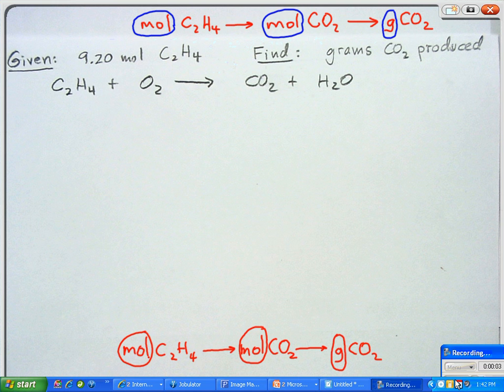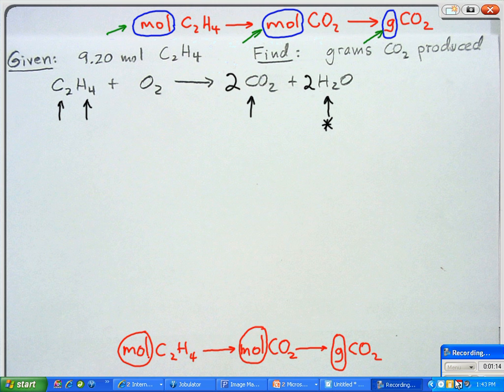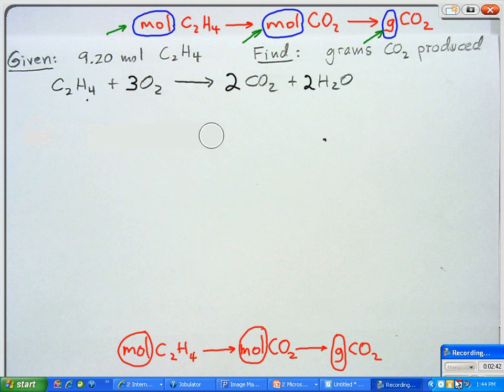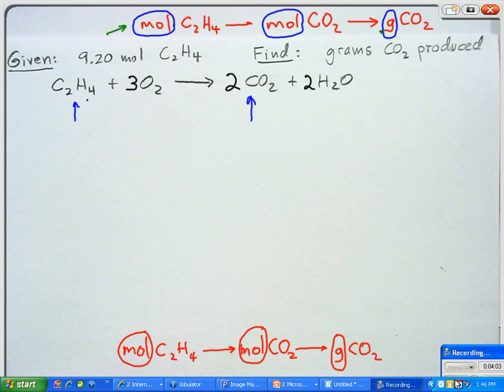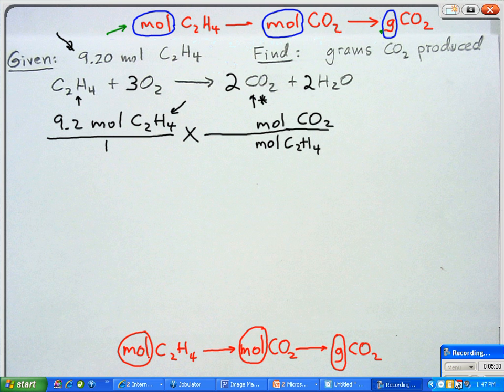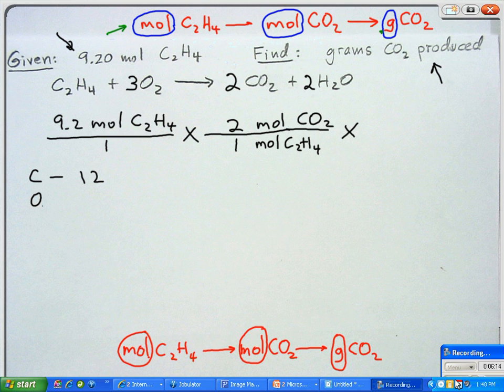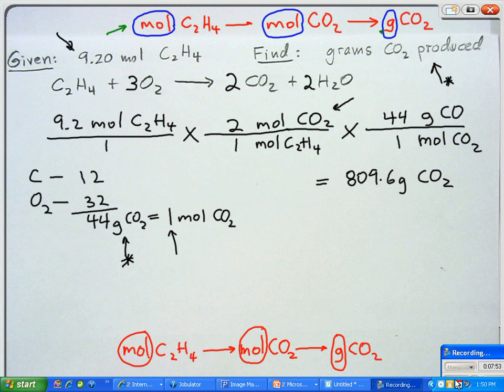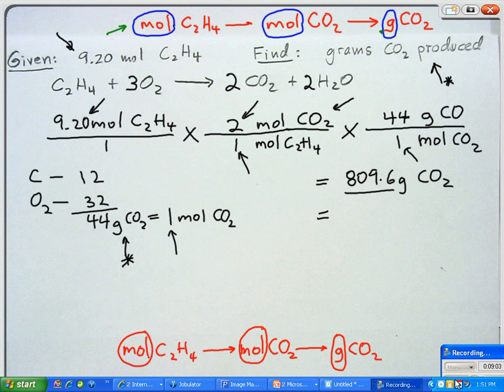Stoichiometry - mol-mol-g example question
This is middle difficult type of stoichiometry problem.  We are asked to change moles of one substance to grams of another substance.  Both substances are in the same balanced chemical equation.